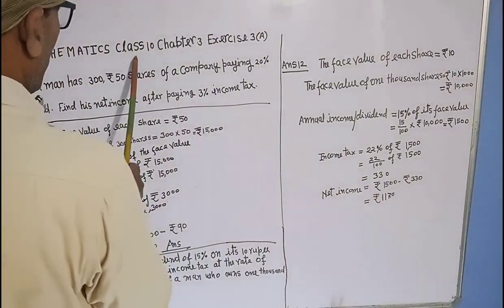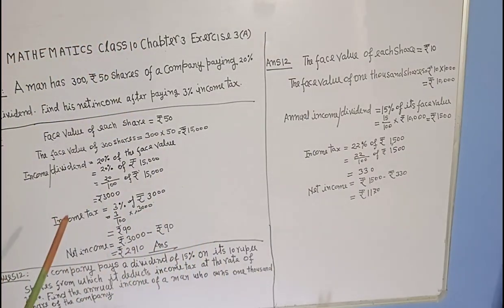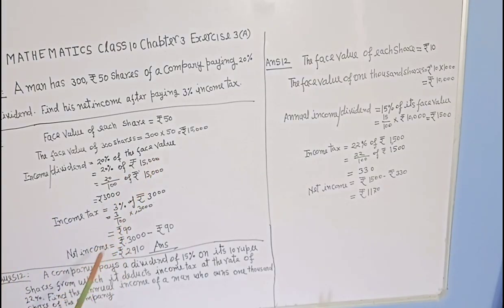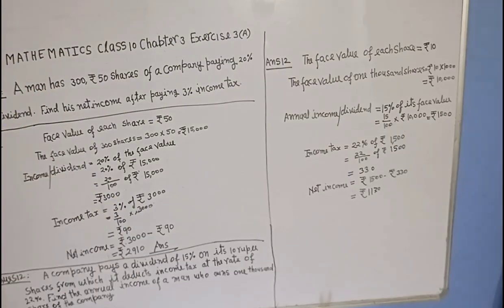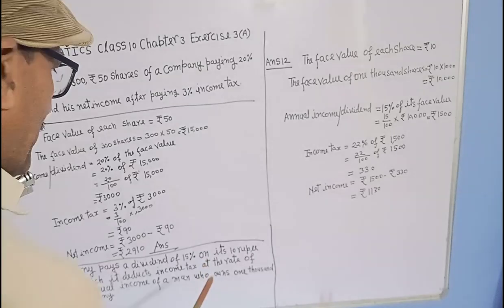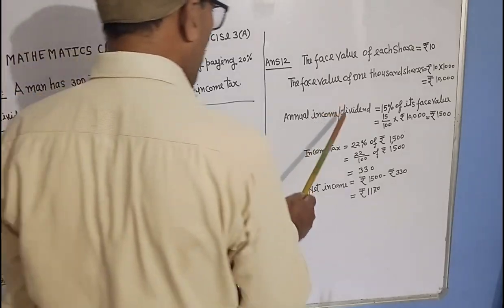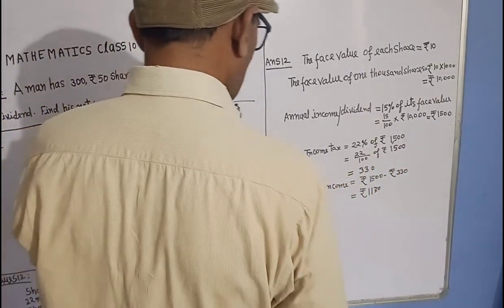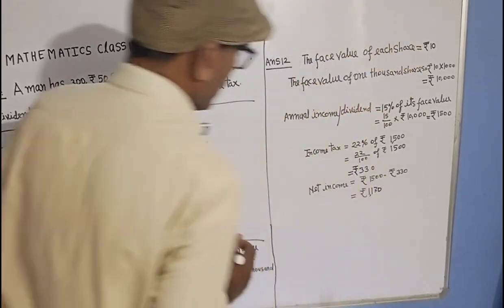18 April 2026 ICSE Mathematics Class 10 Chapter 3 Exercise 3 (A)